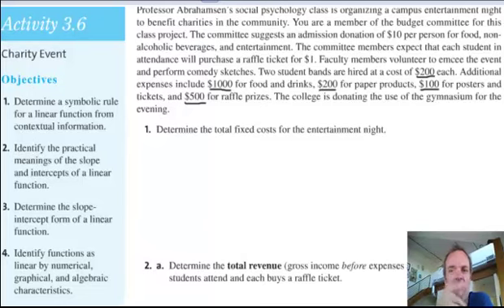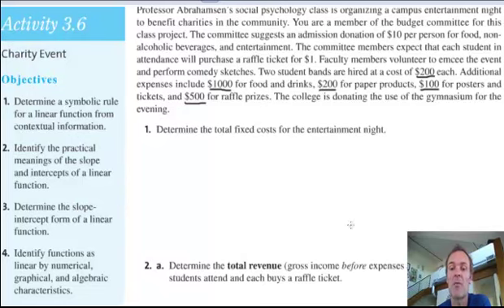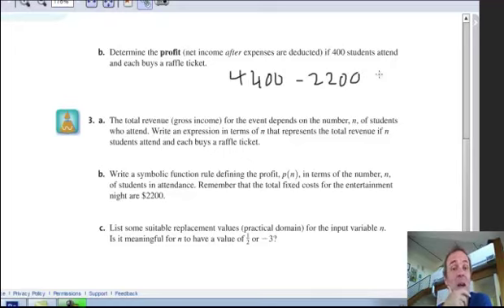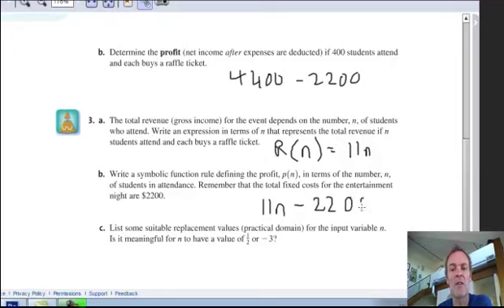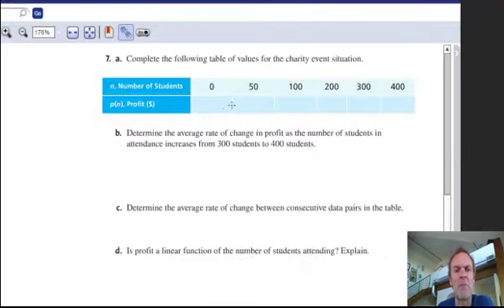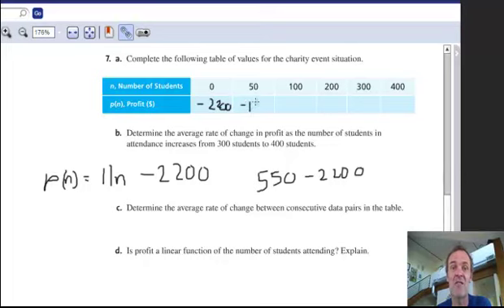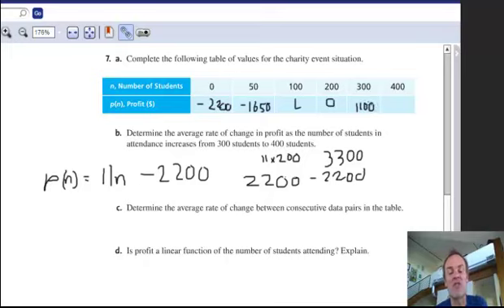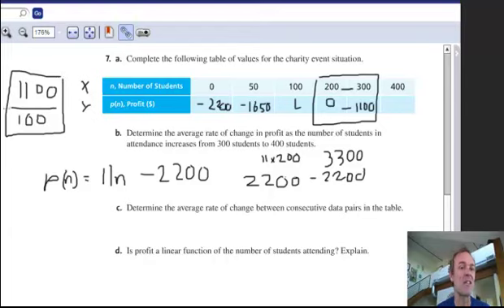Linear functions 2